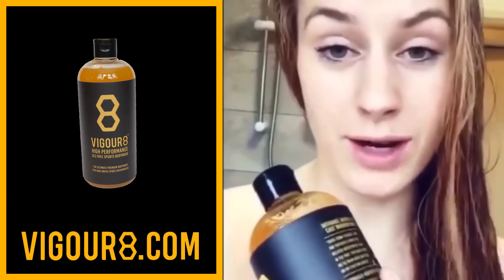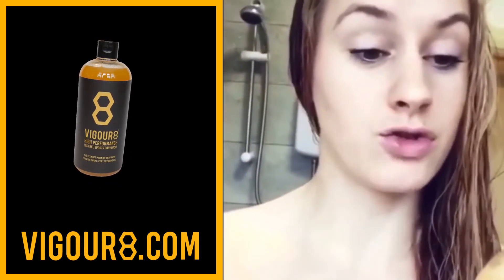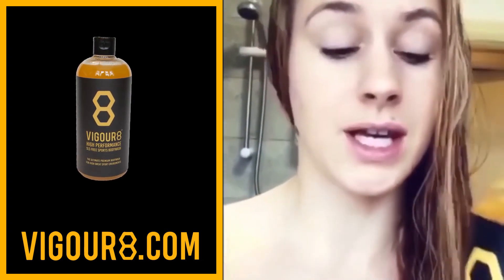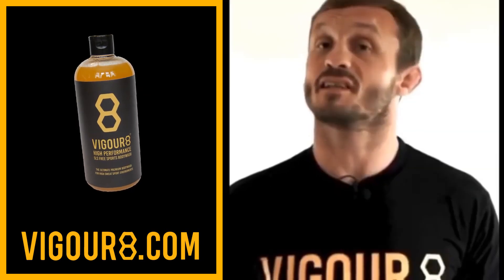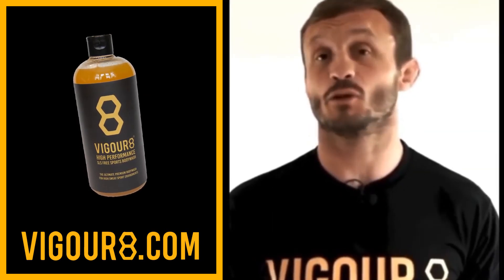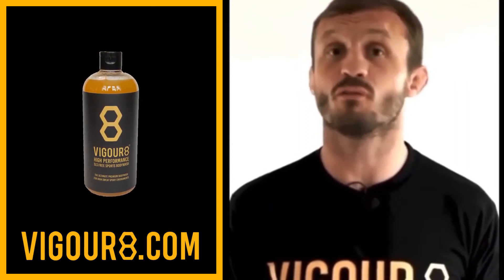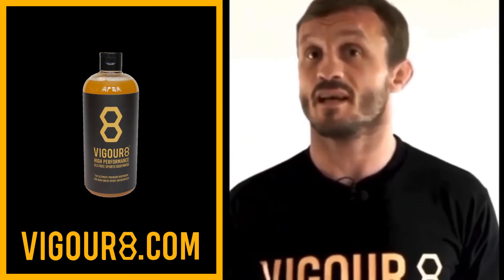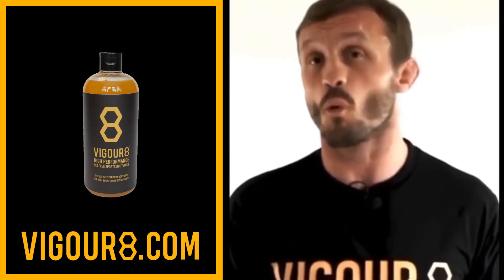VIGOUR8 - The BEST BODYWASH in the game!